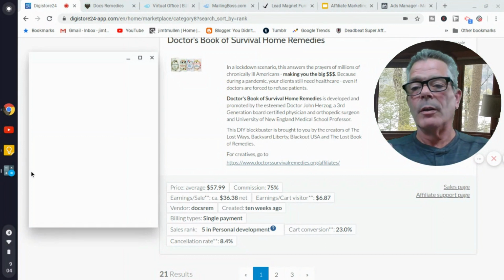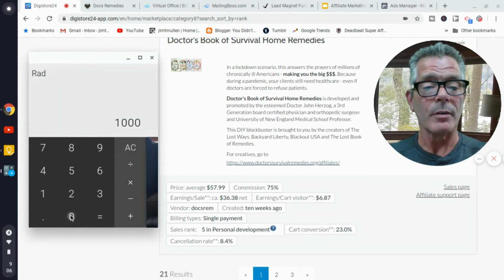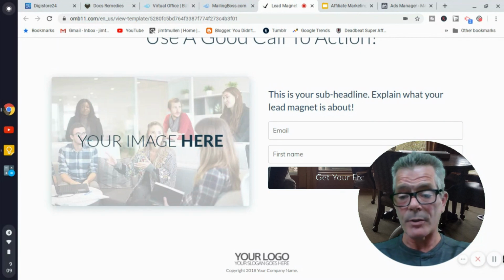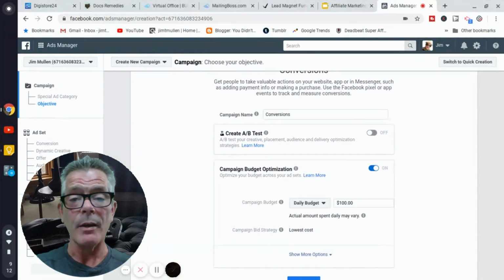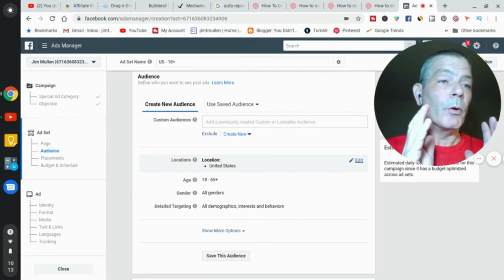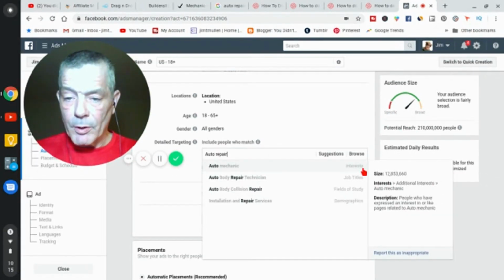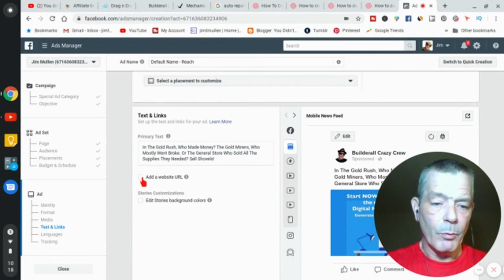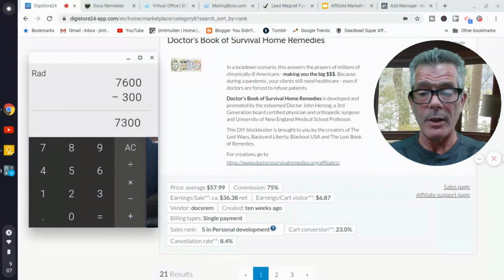How To Promote Digistore24 Products On Facebook